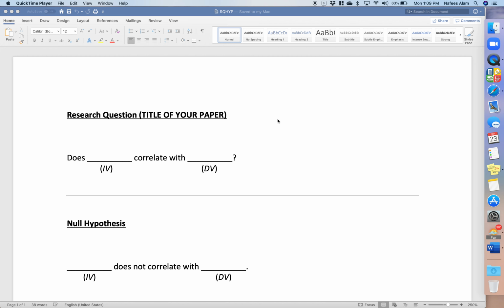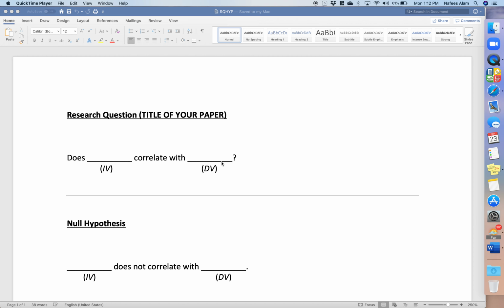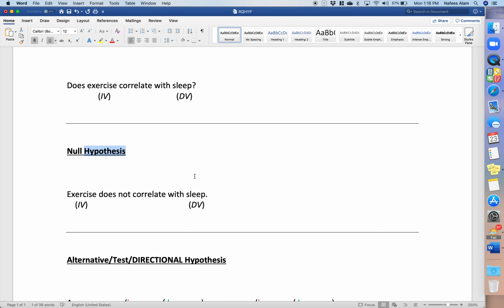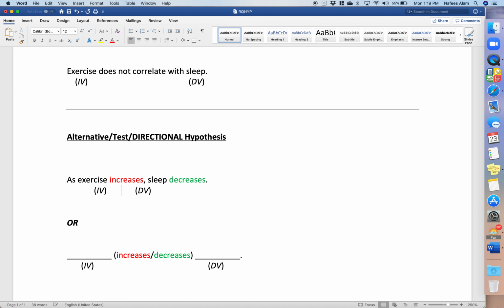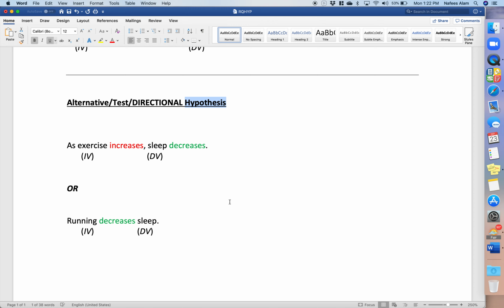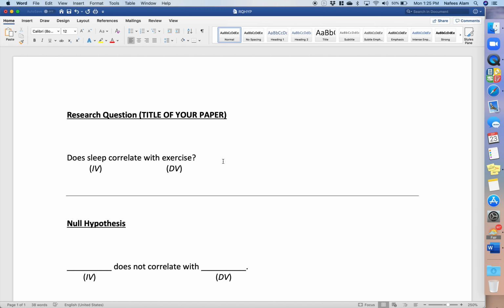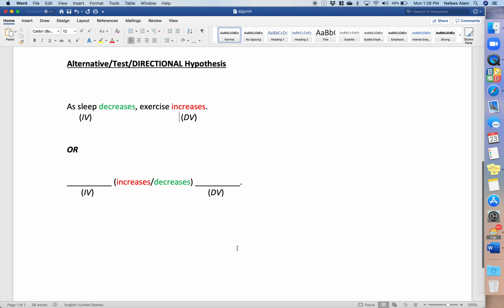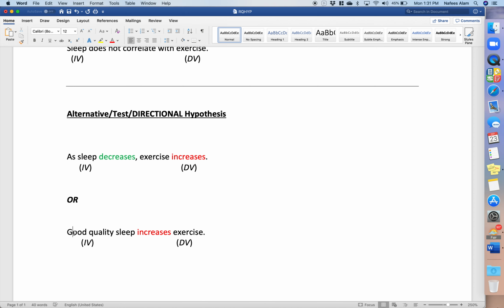Research Question, Null Hypothesis & Directional Hypothesis (Independent and Dependent Variables)